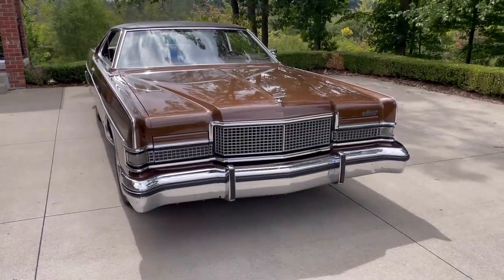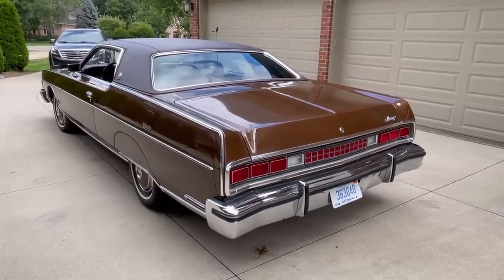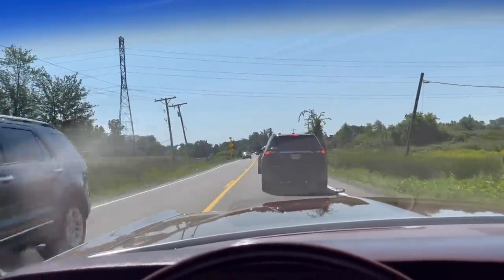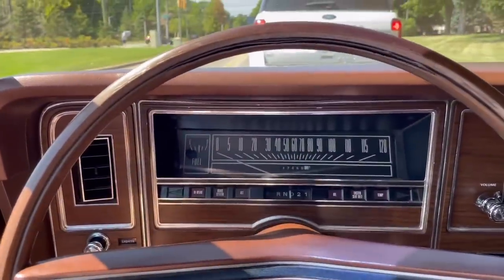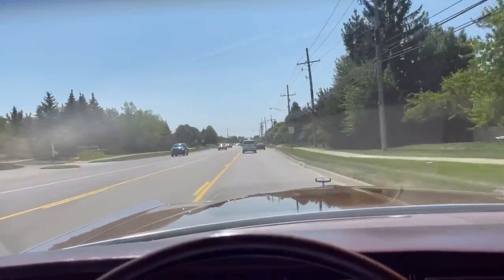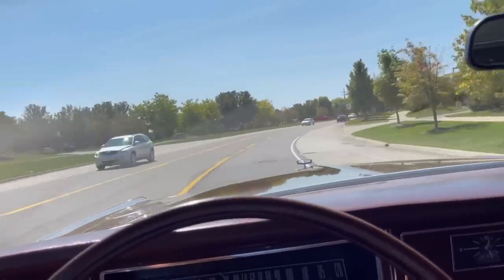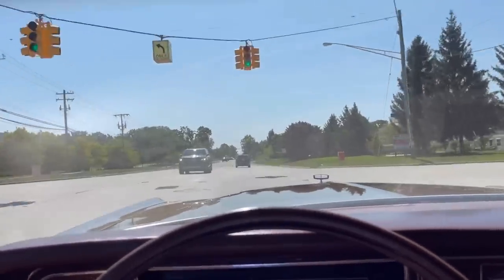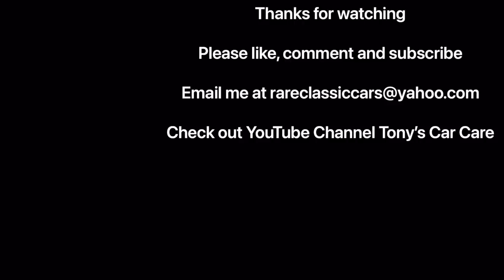Driving the Most Comfortable Car Ever Made...The 1973 Mercury Marquis Brougham 460-4V V8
Enjoy this ride and drive in one of the most comfortable cars of all time, my 1973 Mercury Marquis Brougham with a 460-4V V8.